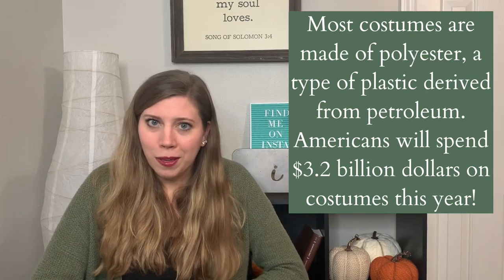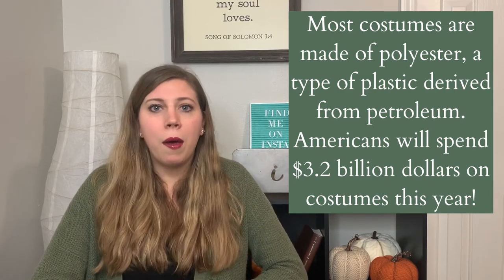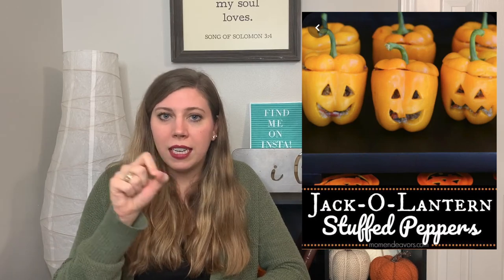Holiday Series: Halloween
Sharing fun and practical ways to make one of my favorite holidays more sustainable through home decor, costumes, candy, and more!